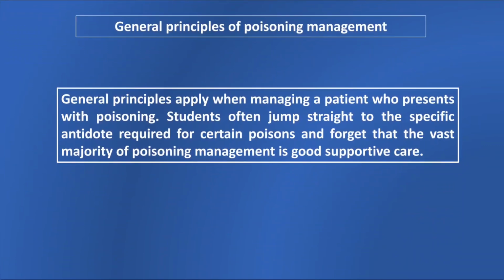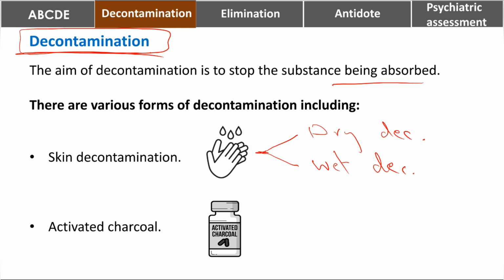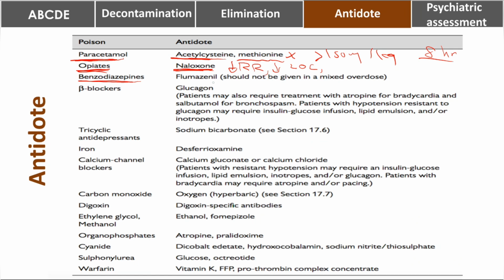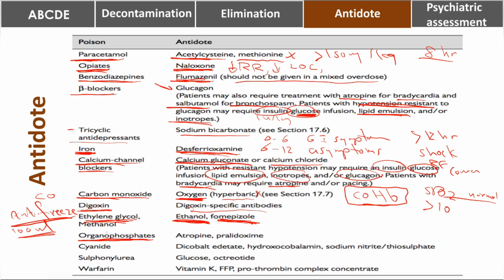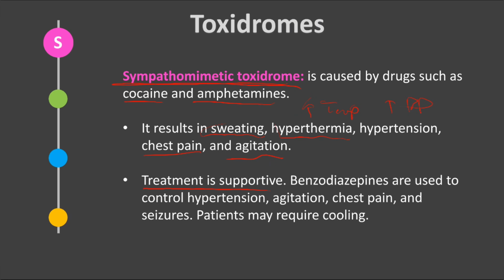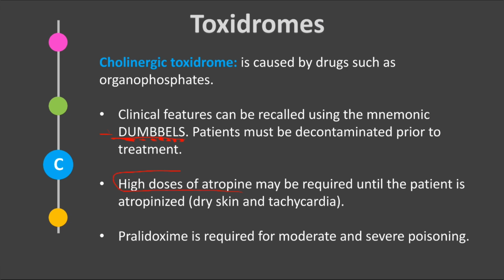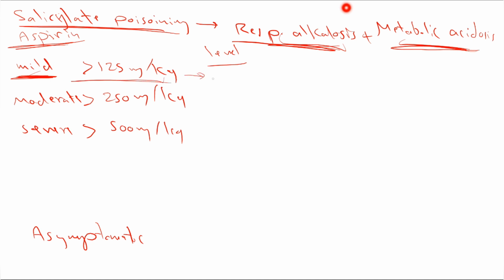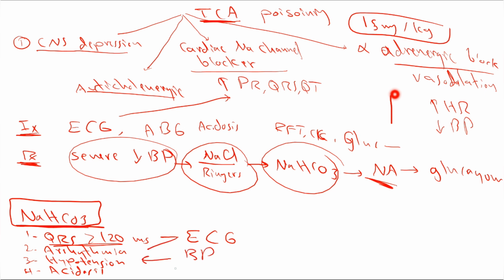Toxicology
The Slides are designed by : Dr Mohammed Ziad